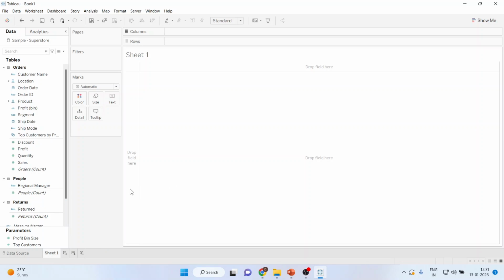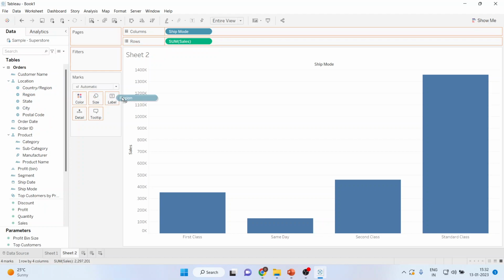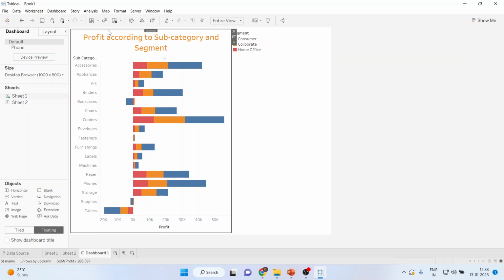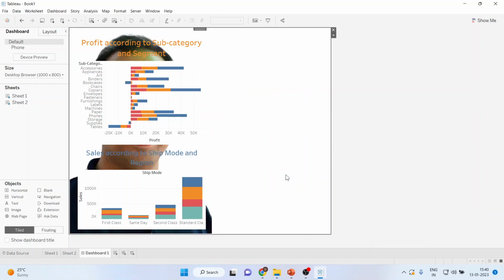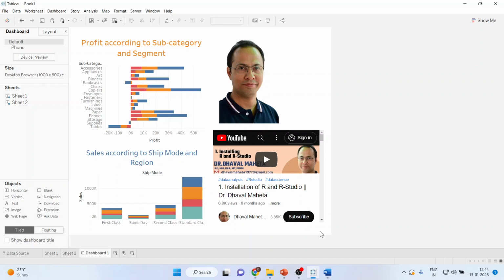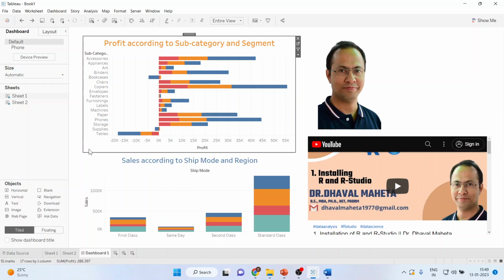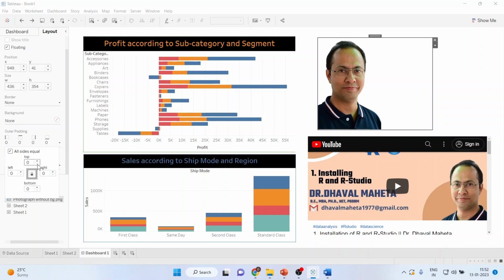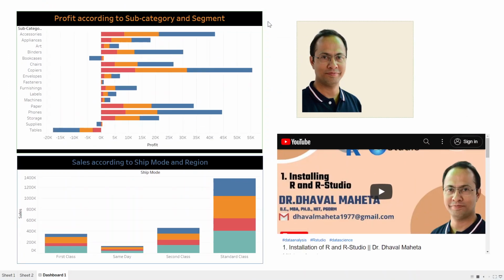77. Generating Dashboards in Tableau || Dr. Dhaval Maheta